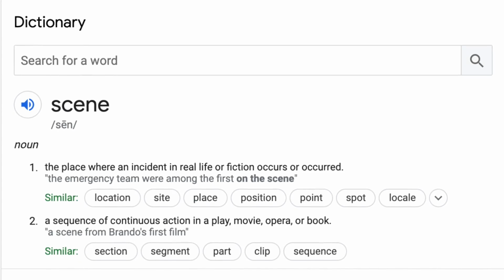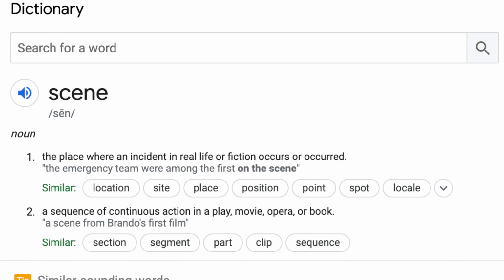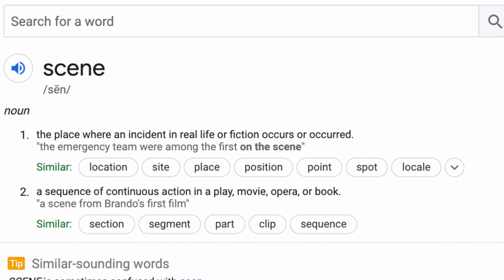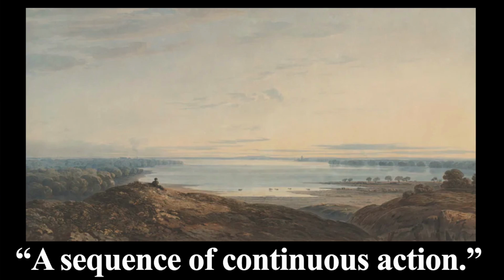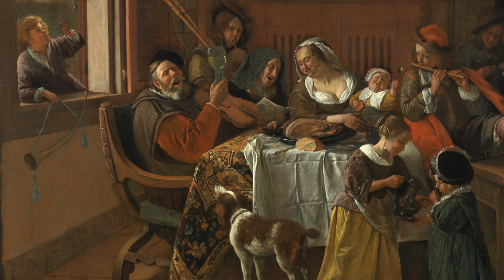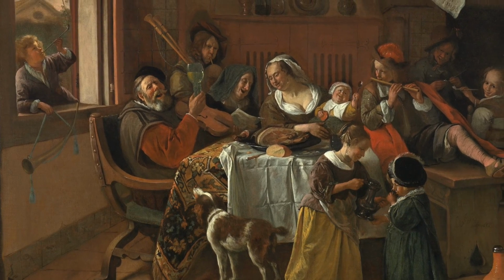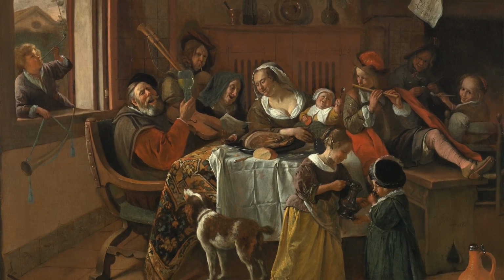THEORY OF FICTION: SCENE - Johns Hopkins University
The first unit of the creative writing course I teach at Johns Hopkins University, "Detail & Scene." Reading and writing are two of mankind's oldest and most valuables life skills. Practicing reading and writing can help make us better people. In this video, I try showing you how.

I want to help you achieve your goals and actualize your full potential. I've designed this video to that end.

I hope you find this video helpful! I look forward to chatting with you.